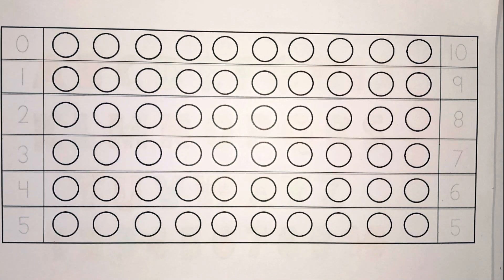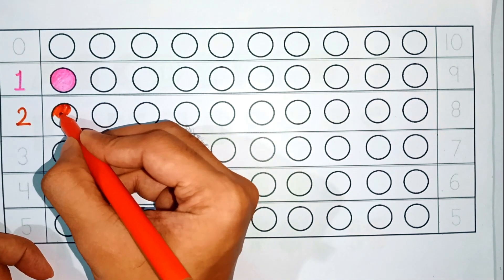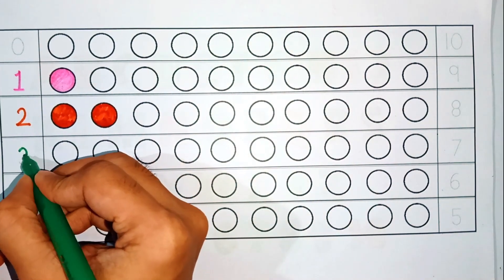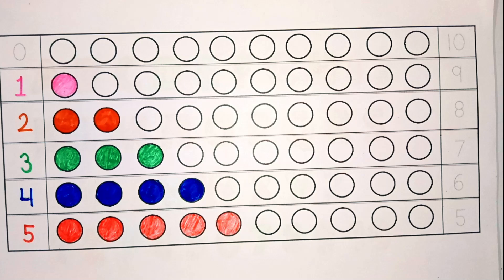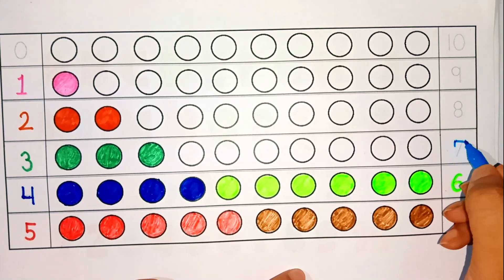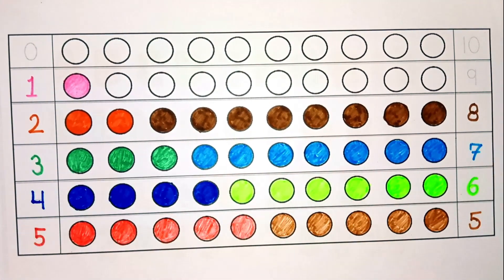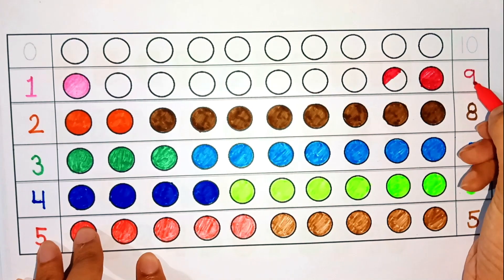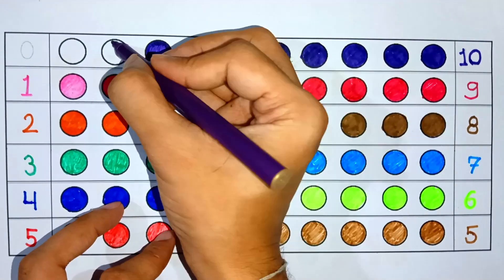Numbers Party: Count from 1 to 20 || Number song || Educational Video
"Numbers Party: Count from 1 to 20!"
 In this exciting video, kids will learn to count from 1 to 20 with colorful objects, playful animations, and lively music. Perfect for young learners, this interactive counting adventure will make learning numbers fun and engaging.
Watch your little ones count along and build confidence with each number. Let’s get the counting party started!

▶ Time of video :- 12pm & 7pm